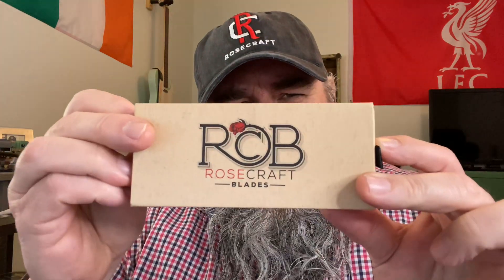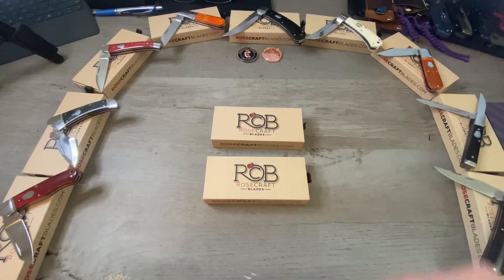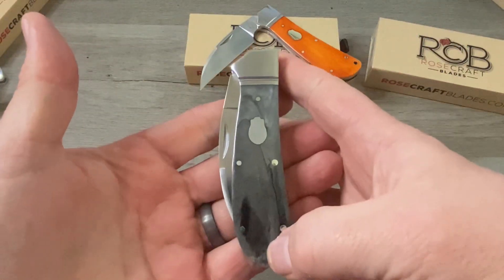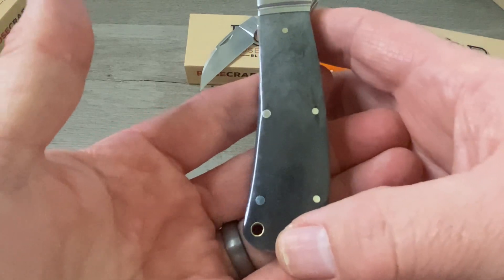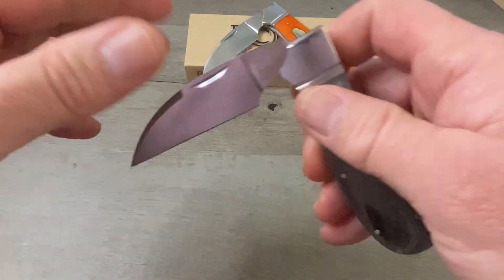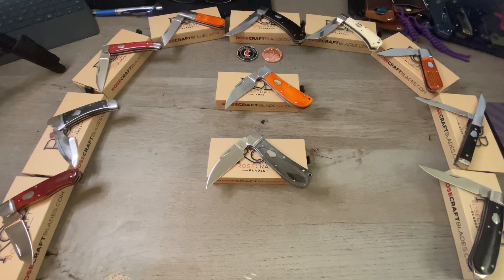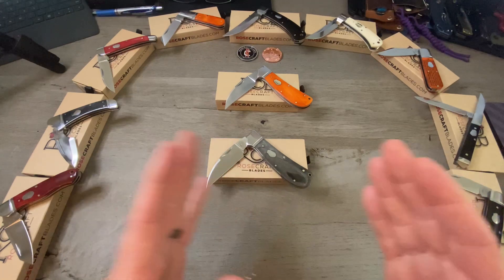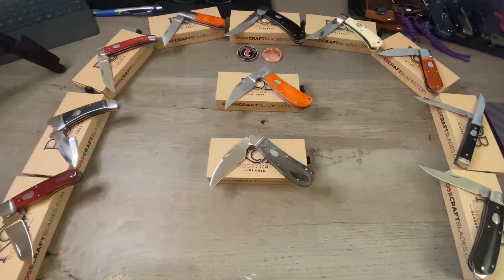ROSECRAFT BLADES CLINCH RIVER SWAYBACK 🌹⚔️ - A New Version of the 2023 Imported Knife of the Year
THE 2023 BLADE SHOW IMPORTED KNIFE OF THE YEAR JUST GOT EVEN BETTER

THE CLINCH RIVER SWAYBACK
Designed by Andy Armstrong

Wicked Wax

BreakFree CLP

Flitz Polish

Loctite (Blue)